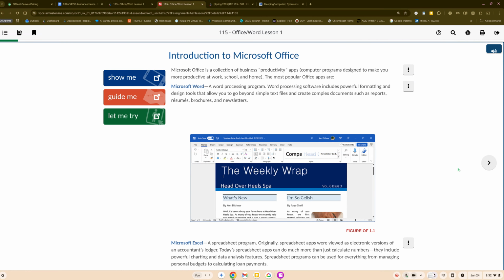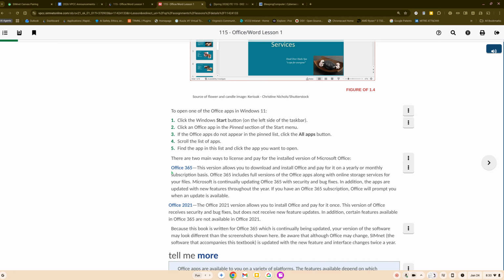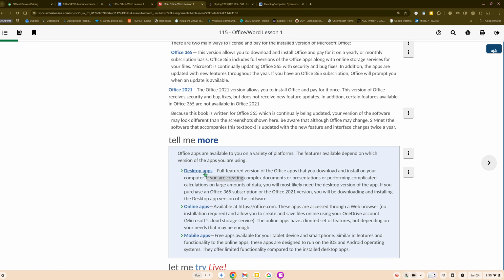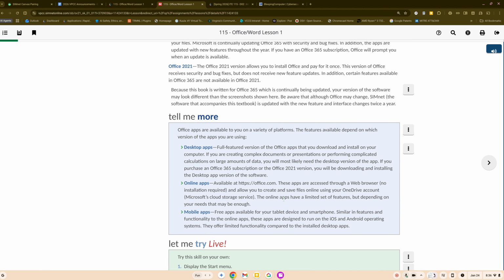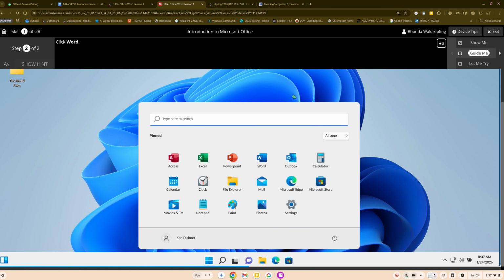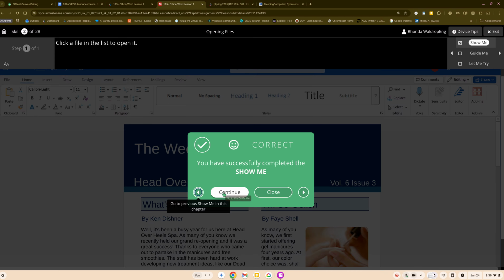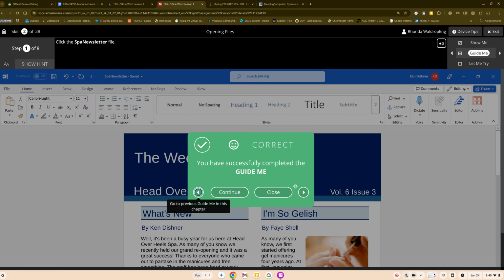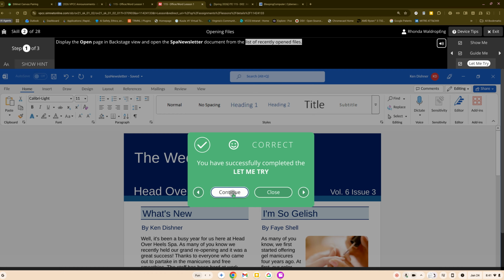Example Microsoft Word Lesson 1 Demo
Demo on the beginning of SIMnet lesson for Word